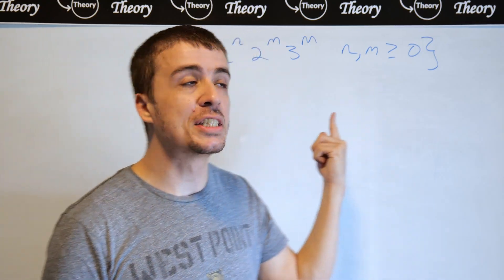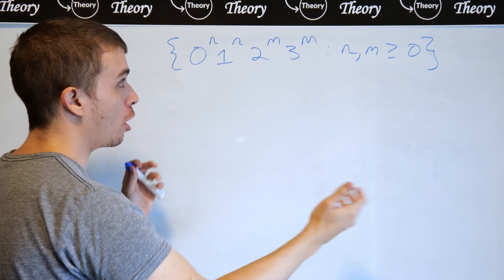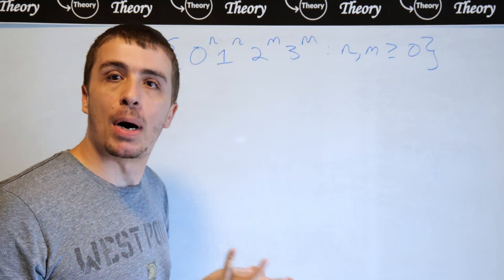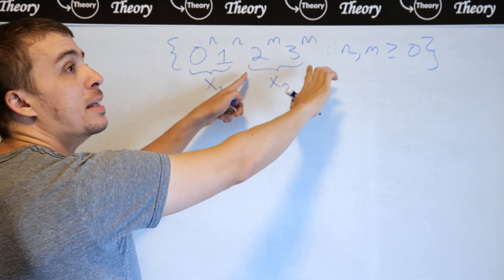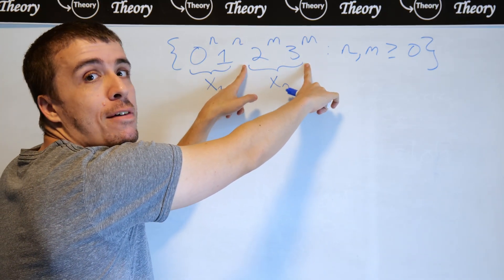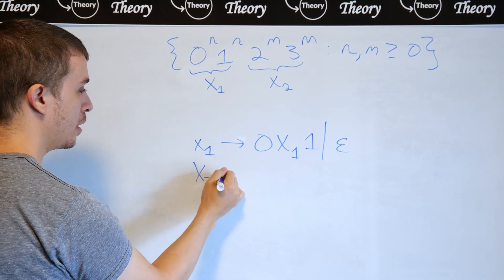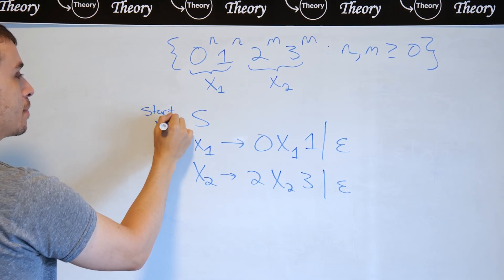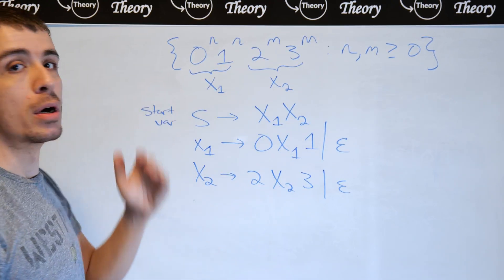Context-Free Grammar (CFG) Example: Equal Pairs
Here we make a context-free grammar (CFG) for the language of all strings of the form 0^n 1^n 2^m 3^m, where n, m are at least 0. Note that we have essentially the same problem twice, and both problems are adjacent to each other. Since m and n are independent of each other, we can just make a small CFG for each, and then put them together with concatenation.